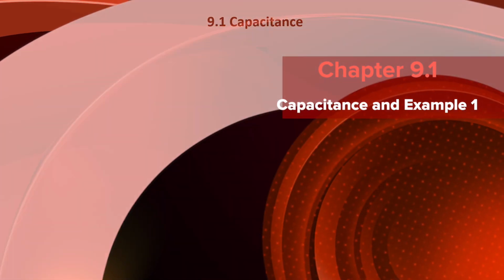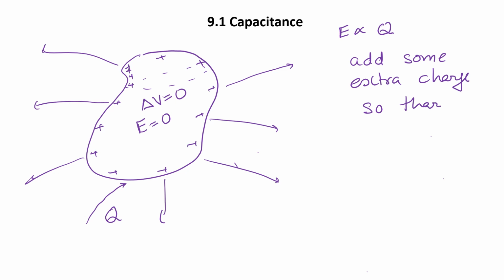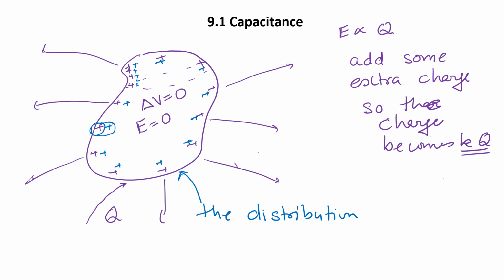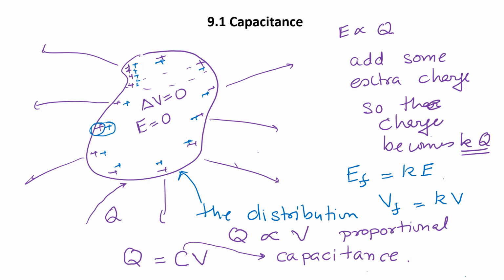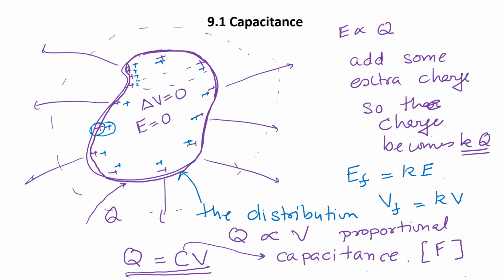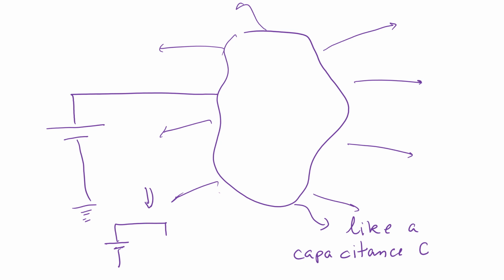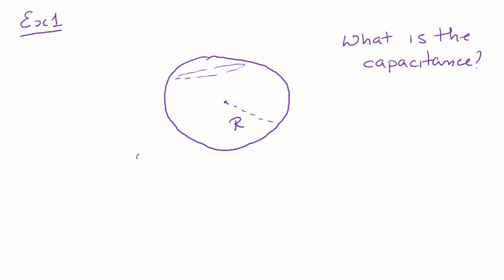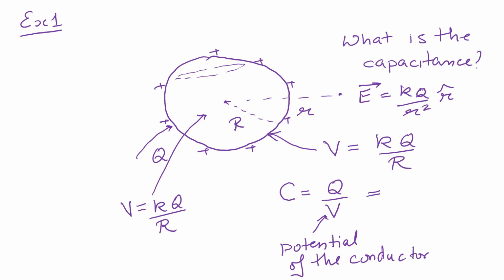Chapter 9.1 Capacitance and Example 1